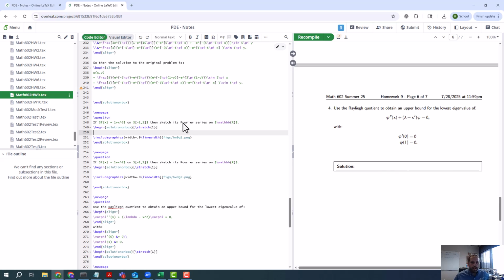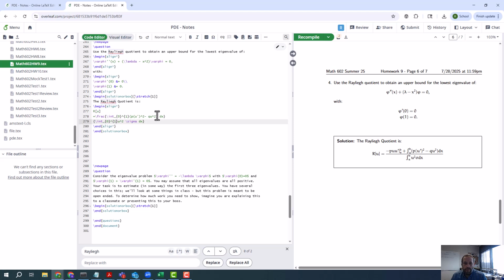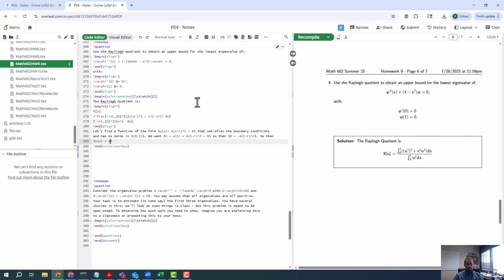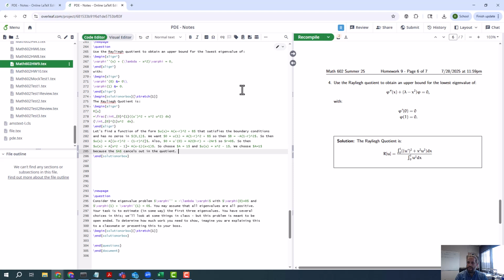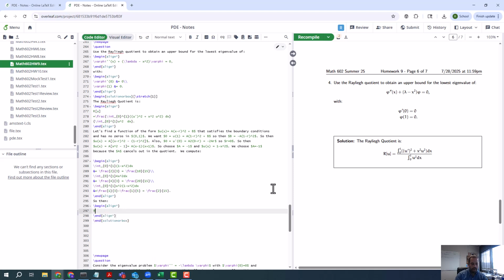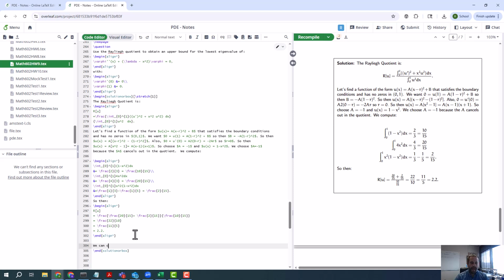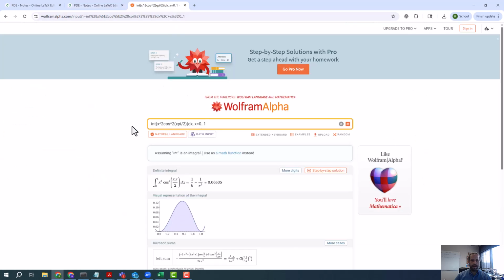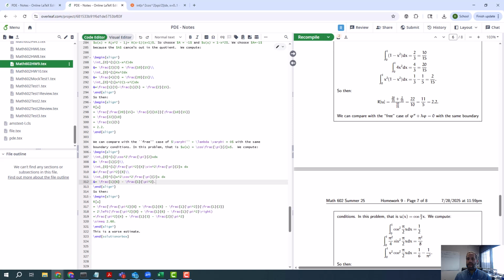Rob Types! HW 9 Problem 4